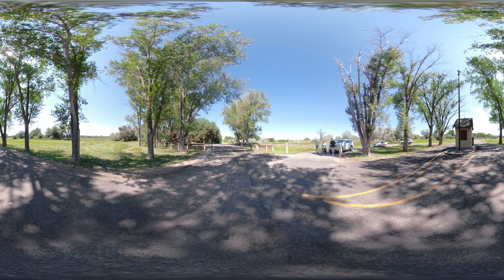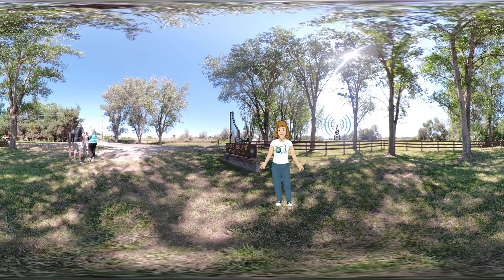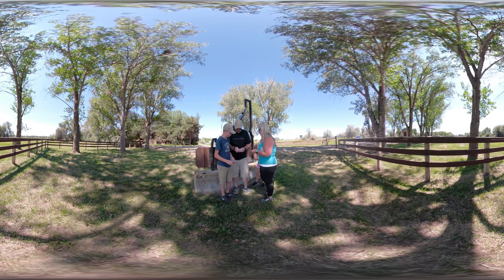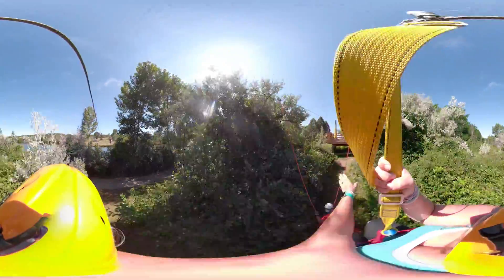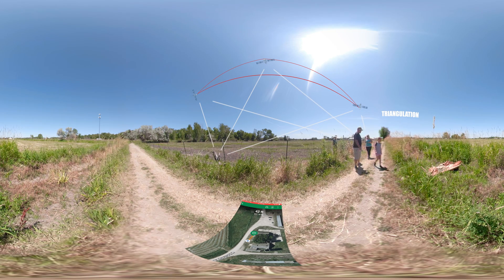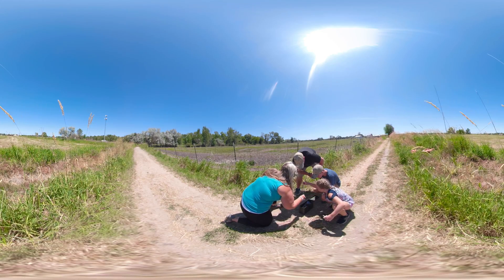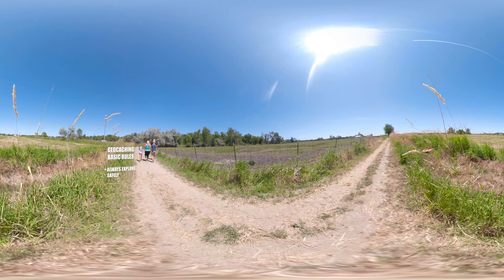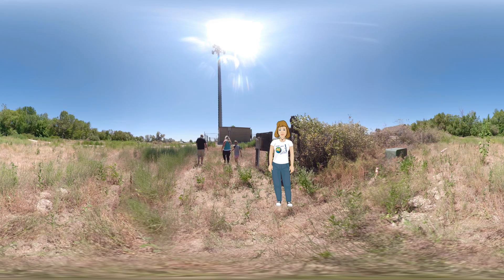Geocaching: Ins and Outs | Science Trek 360°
Global Positioning Satellites are used in the game Geocaching.  Follow a family as they search for caches in Eagle Island State Park and learn how the game is played.

This is a 360° immersive video and is best viewed with VR goggles.  If viewing on a desktop use your mouse to click and drag and explore the video.  If viewing on a phone or tablet tilt your device in the direction you want to look.  Have fun and enjoy!

Satellites ['sa-tǝ-,līt-z]
A natural or human-made body orbiting a star, planet, or other solar body.

The moon is the Earth's natural satellite and the planets are satellites of the Sun. The first human- made satellite was Sputnik 1, launched in 1957. It started a revolution. Satellites now take pictures to help us predict the weather. They beam TV signals and phone calls around the world. They help us find our way on Earth and explore beyond our galaxy.

You'll find lesson plans, facts, games, and more on our Science Trek